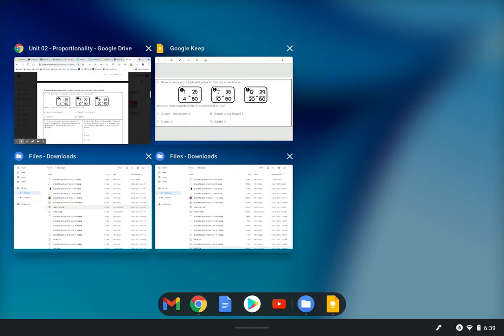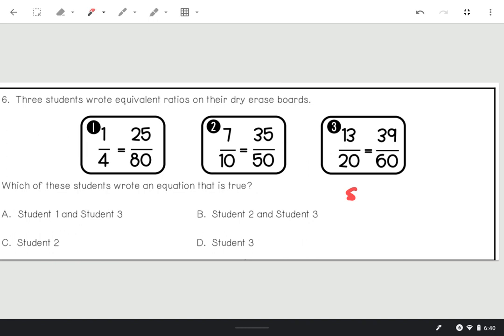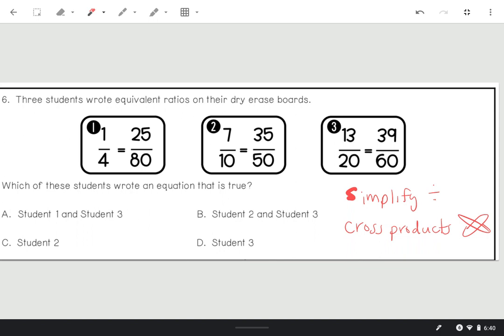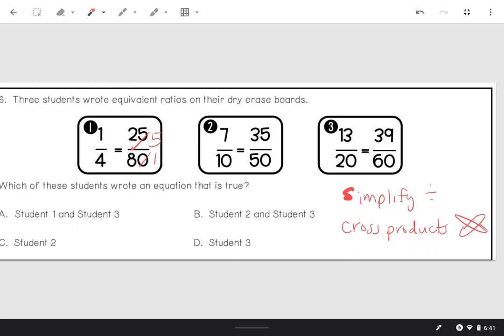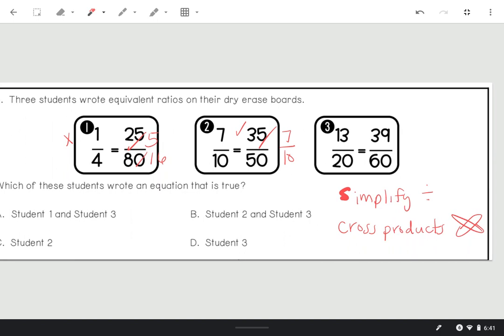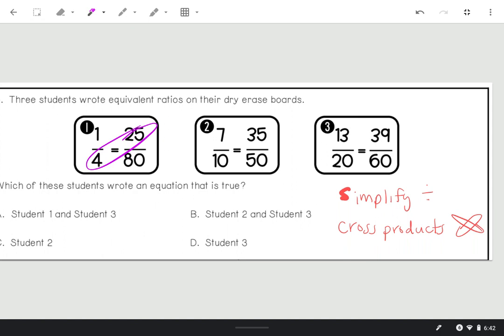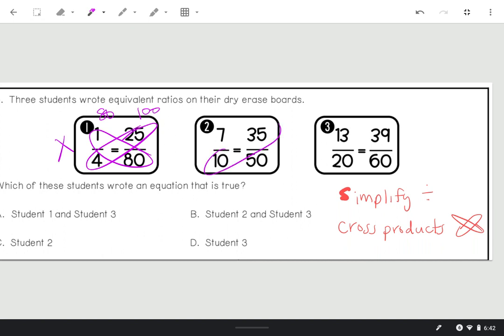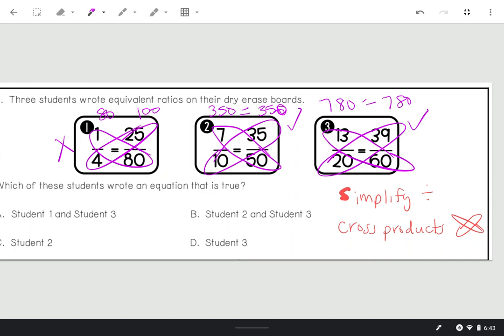Is it proportional - Credit recovery